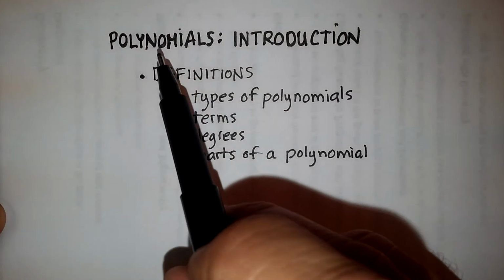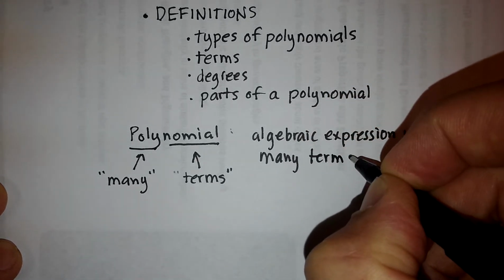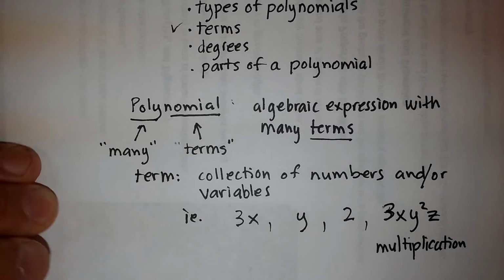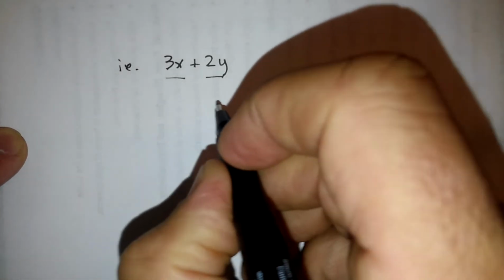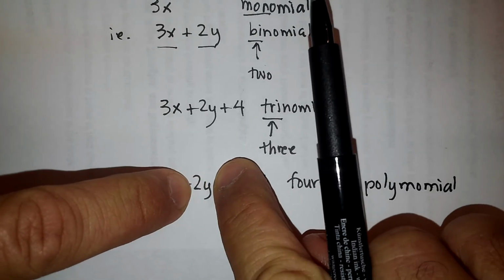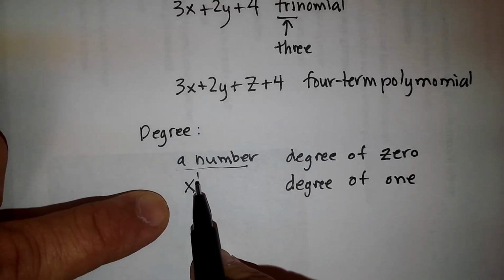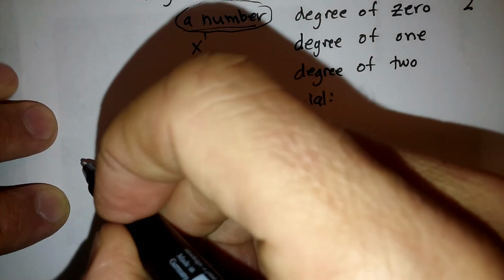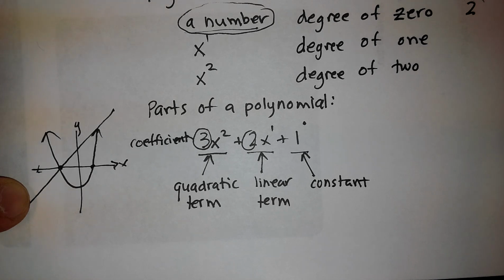Polynomials: Introduction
This video is an introduction to the concept of polynomials - algebraic expressions with many terms separated by additions and/or subtractions. Specifically, this video covers the types of polynomials normally studied in introductory algebra, the different parts of a polynomial, and the degrees of a polynomial.